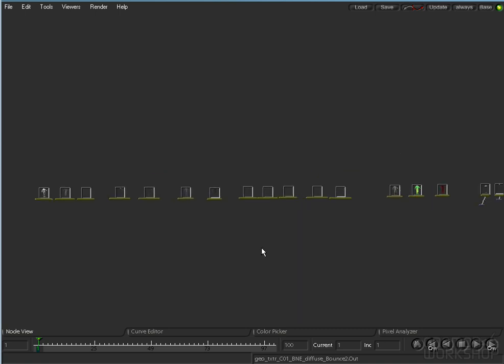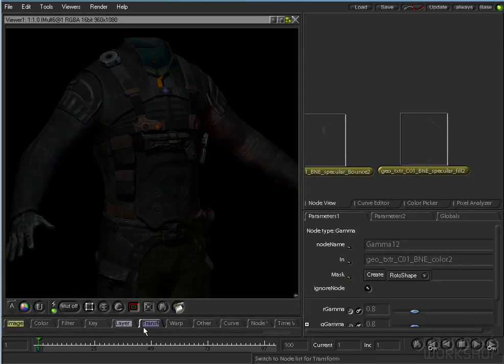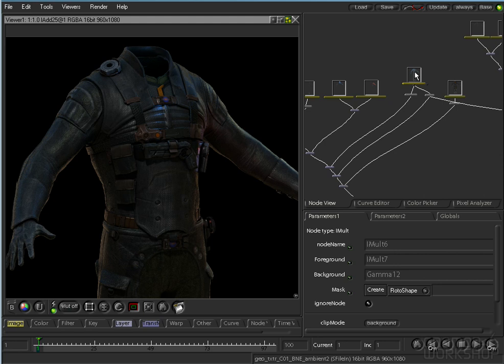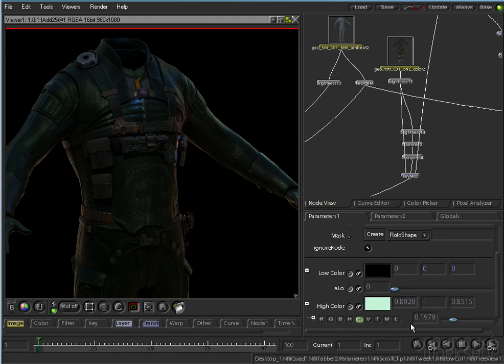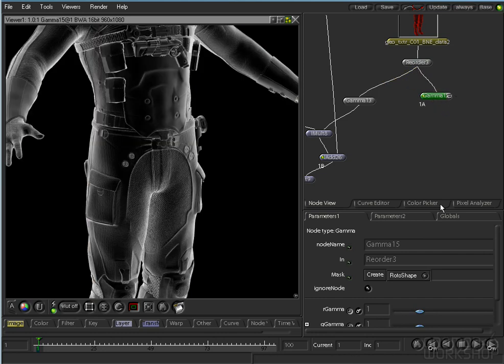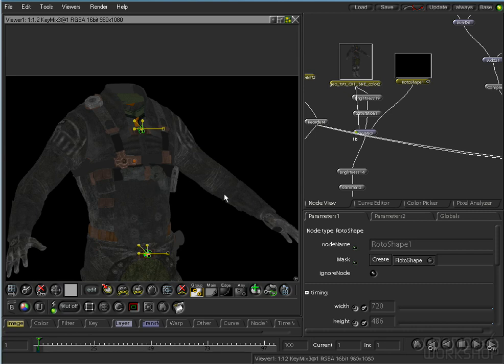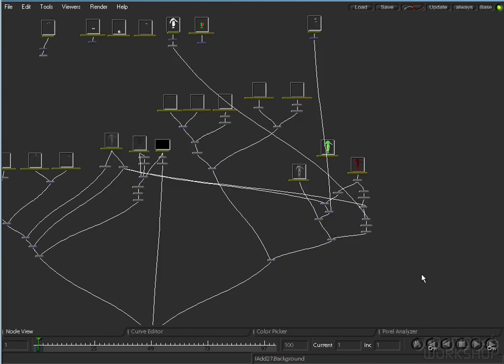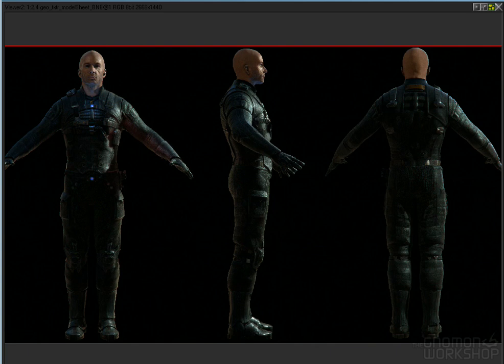Tutorials - Maya - MODELING - Character Texturing For Production - Lecture 10